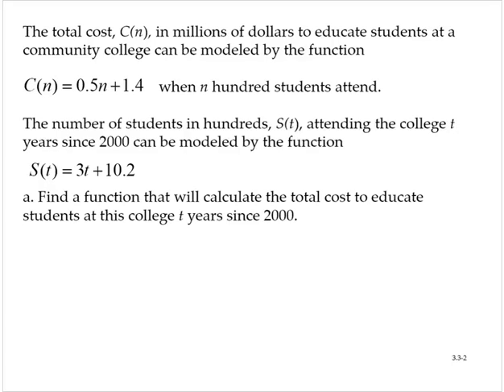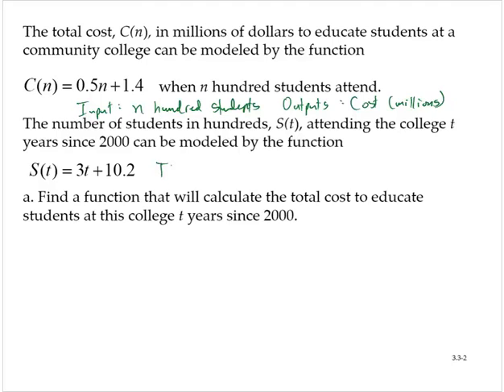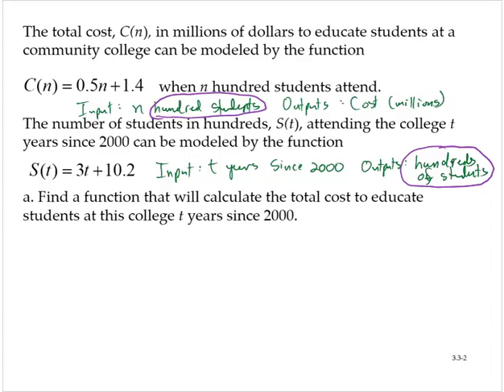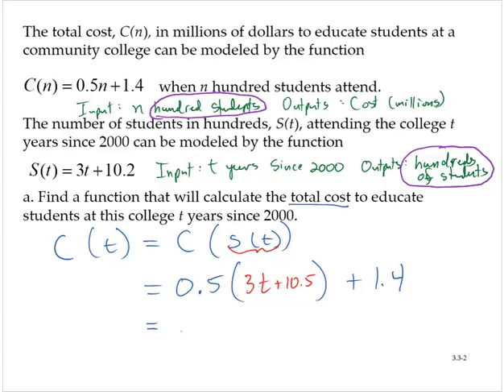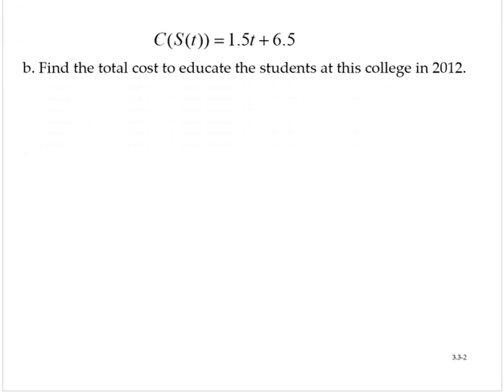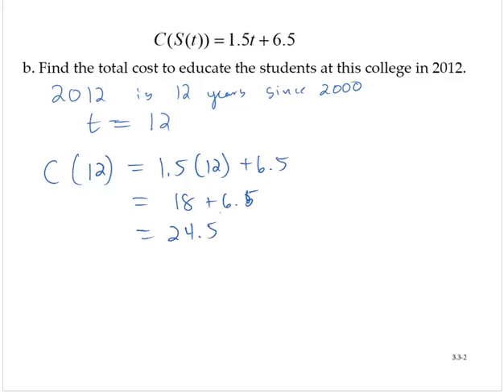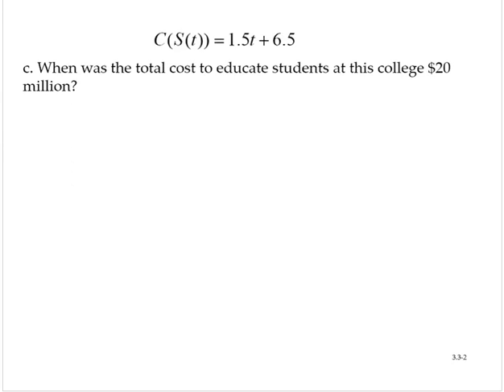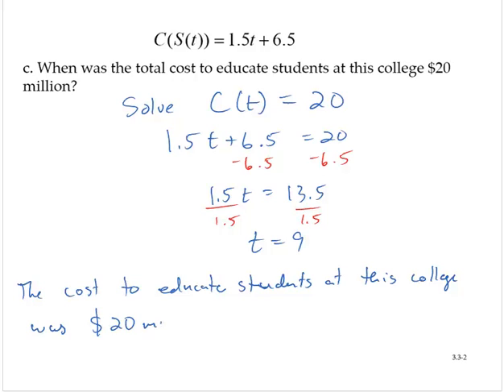clark 3 3 2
Create a new model through composition of given models.  Answer a question based on the model.